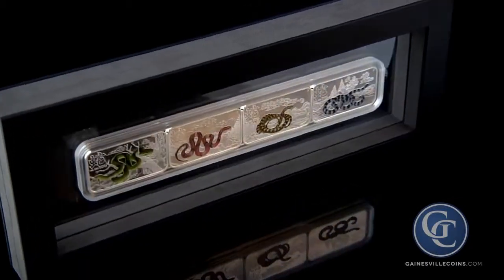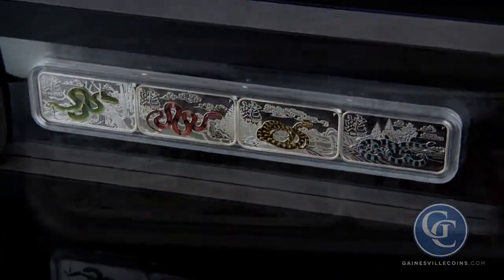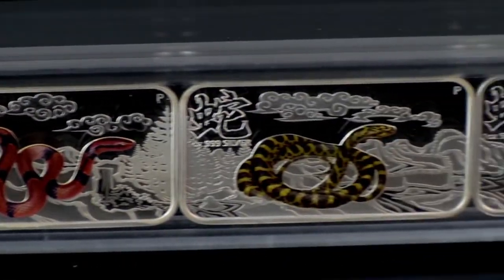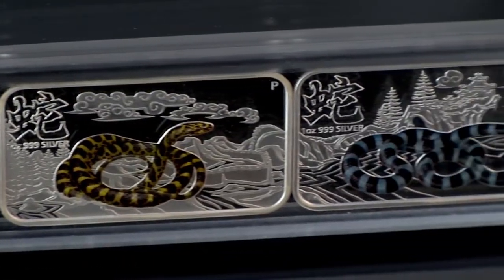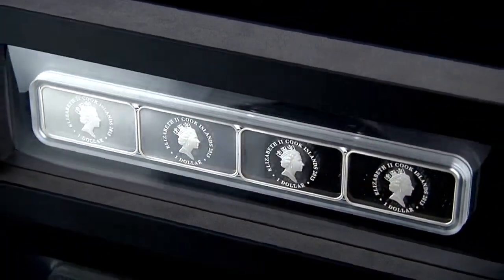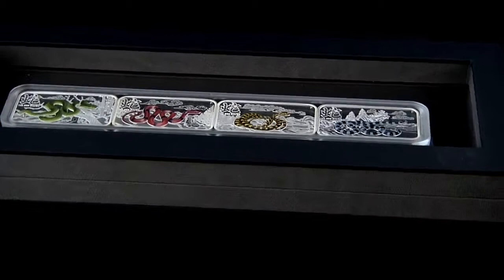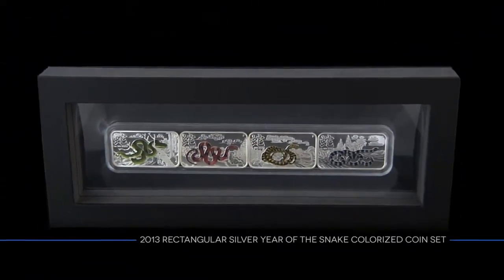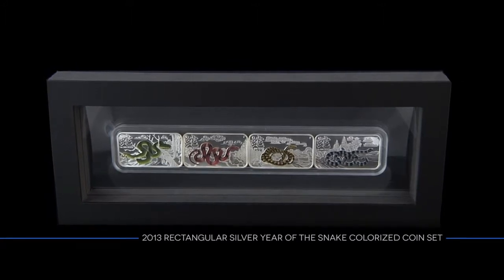2013 Year Of The Snake Rectangular Coin Set | Gainesville Coins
The 2013 Rectangular silver Year of the Snake colorized coin set features a brilliant image of four different snakes, each with a different background.

These proof silver one ounce coins are illustrated using layers of a special enamel at the mint, and come in an innovative display case.

The 2013 Rectangular silver Year of the Snake colorized coin set.